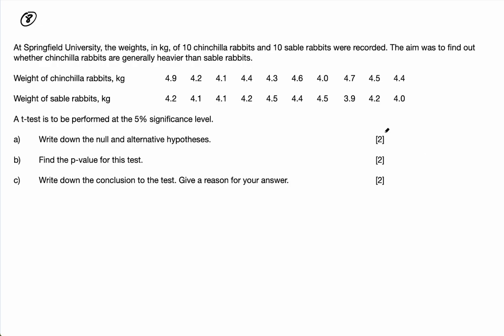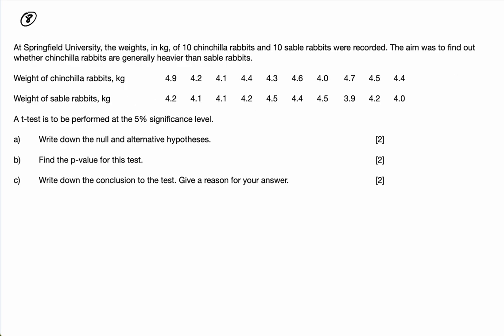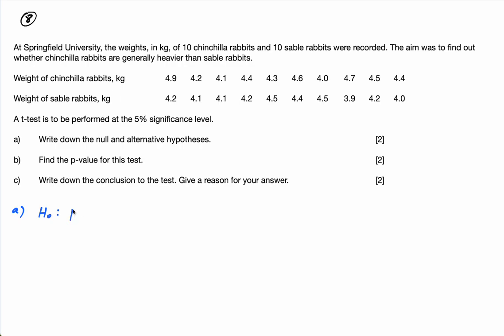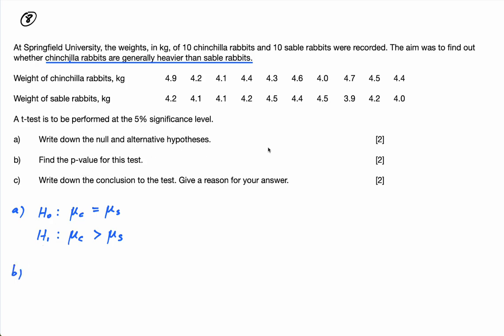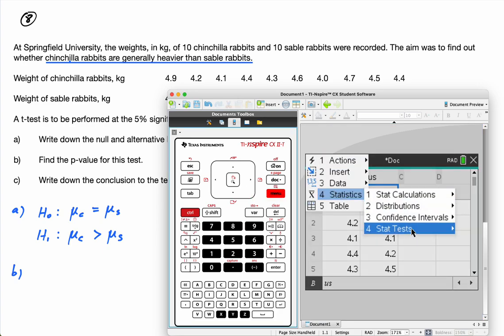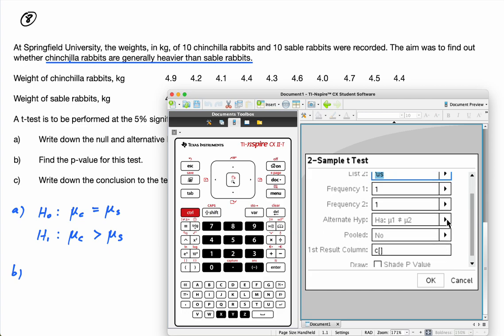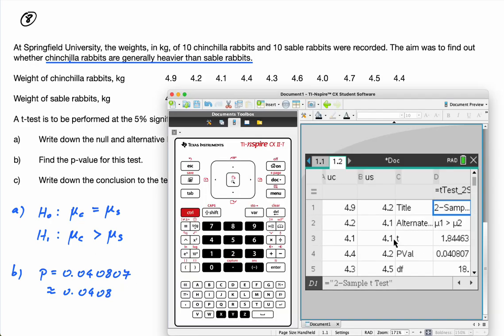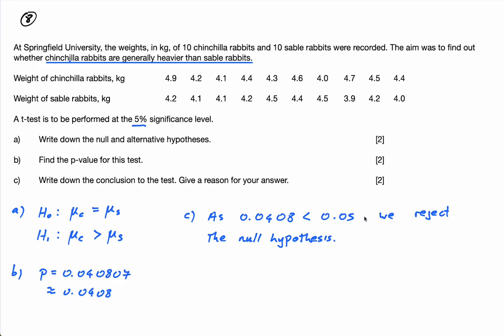AIHL 2021 May TZ2 P1 Question 3